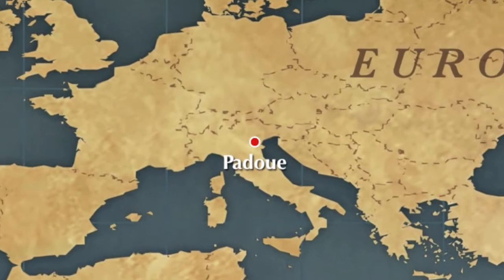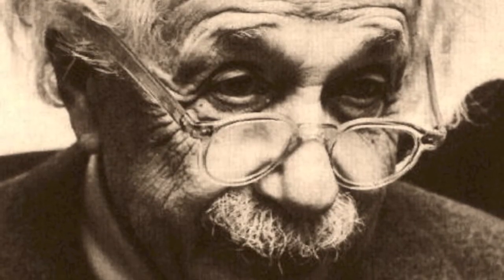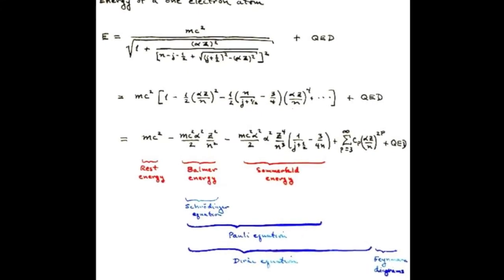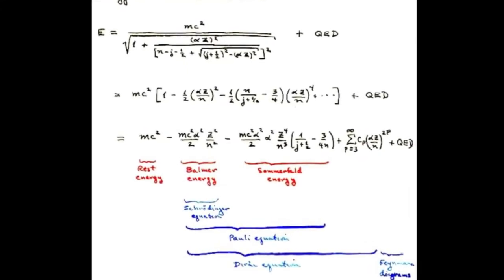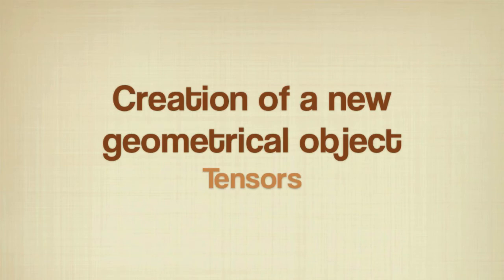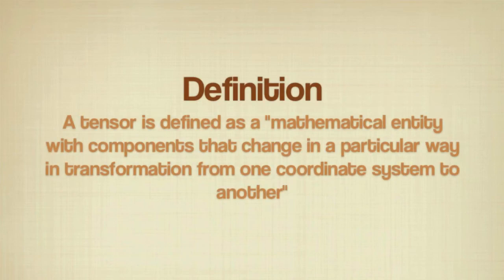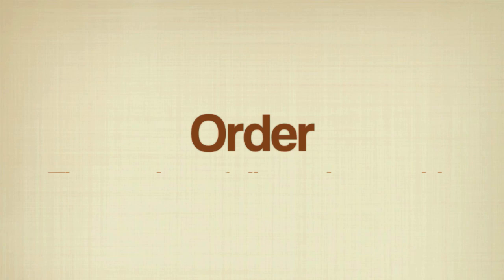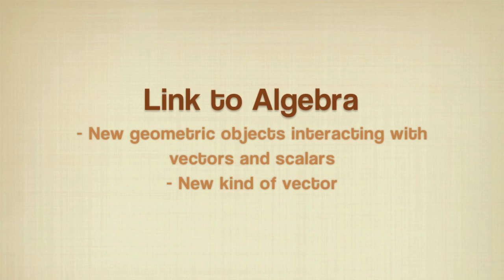Tullio Levi-Civita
Biography of Tullio Levi-Civita and his main work, tensor calculus.